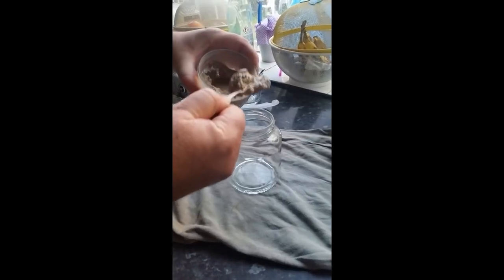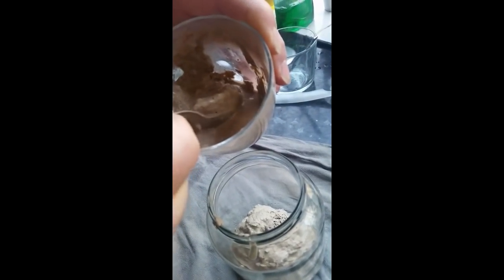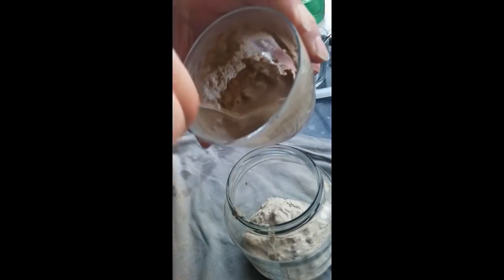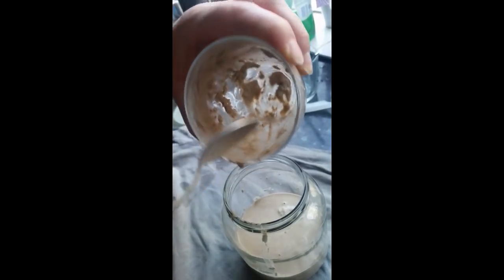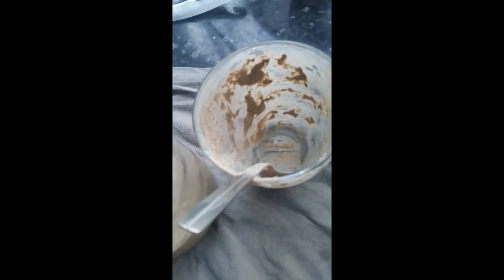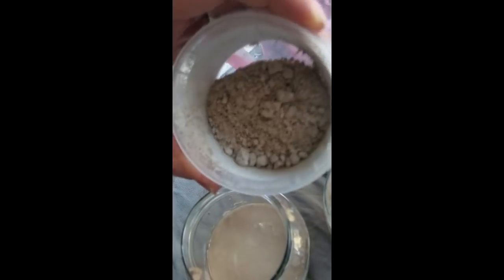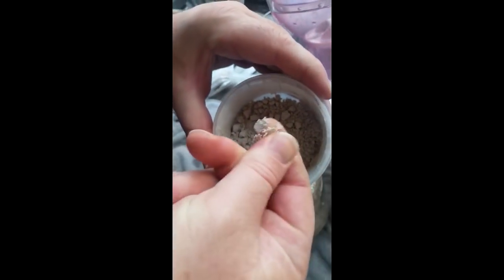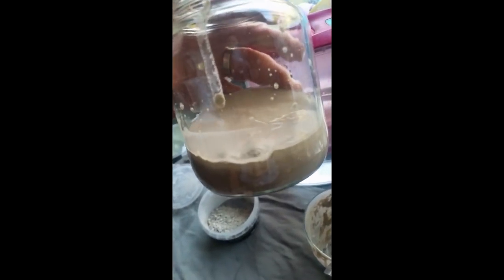1/2 distilled uk tap water residue collection 2019 0.4 kgs!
video donated by brother lyndon...
more to follow 👊👀👀👊
i was incorrect, total collected residue = 1.4 kgs.
0.4 kg here
and 1 kg in part two uploaded today.